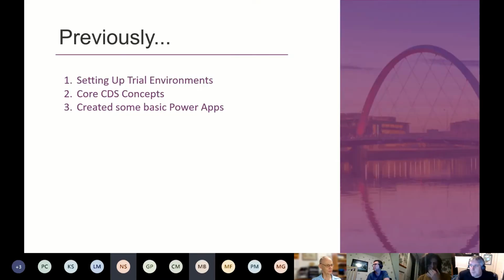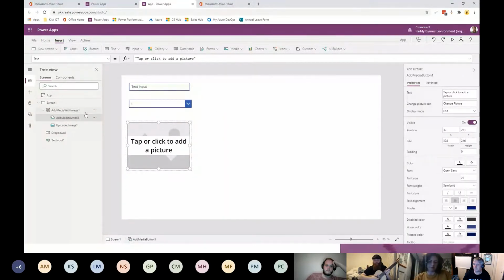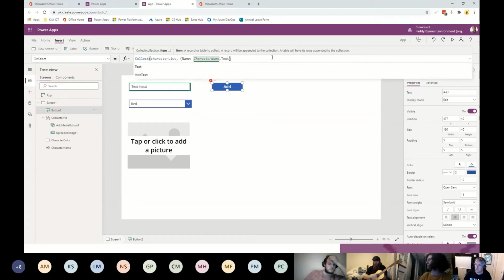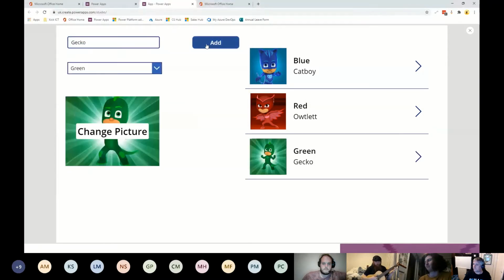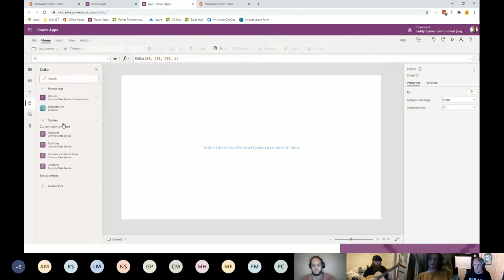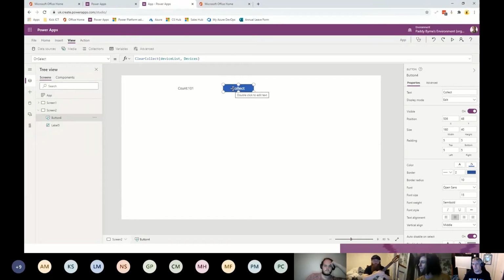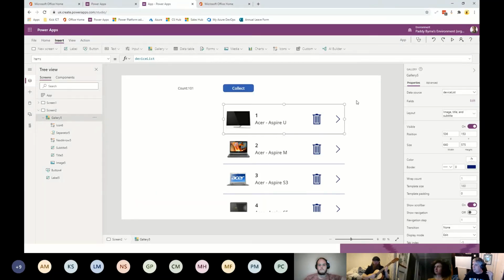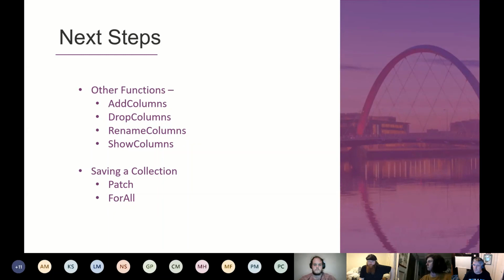Power Apps Nights: Working with Collections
14th September 2020 @20:00
In this session, we'll look at how to create, populate and interact with collections in canvas apps.